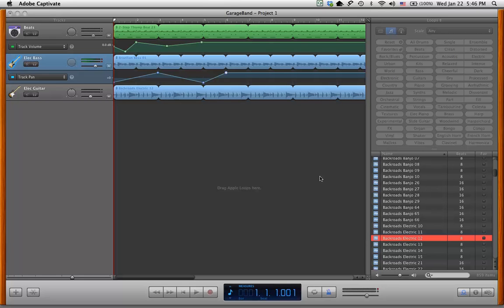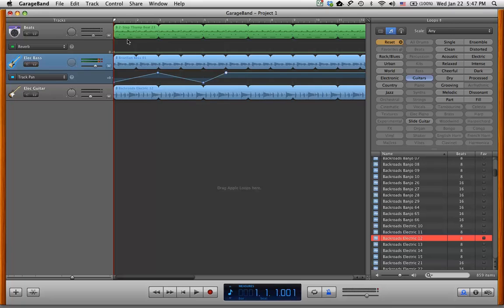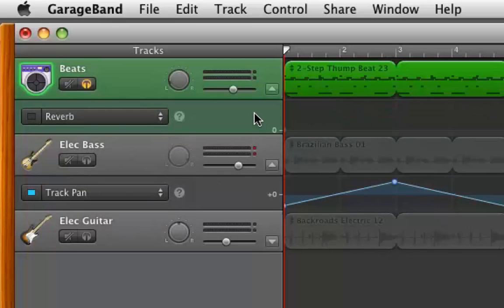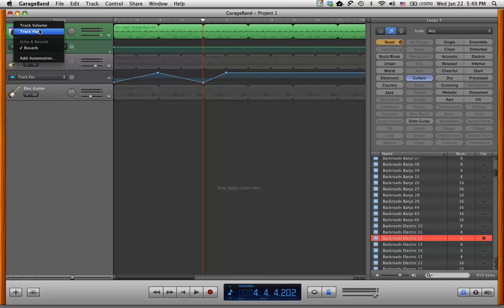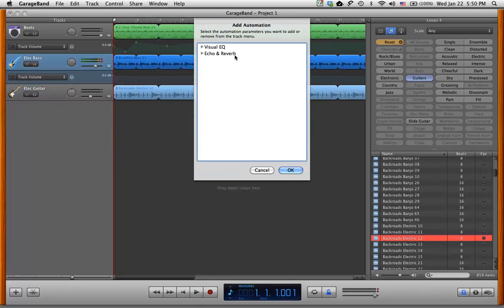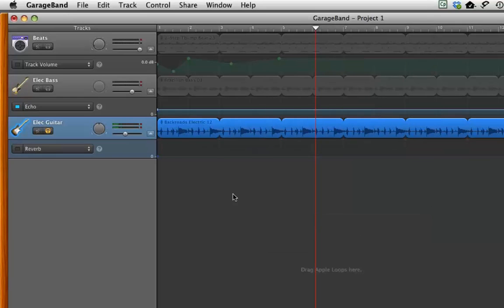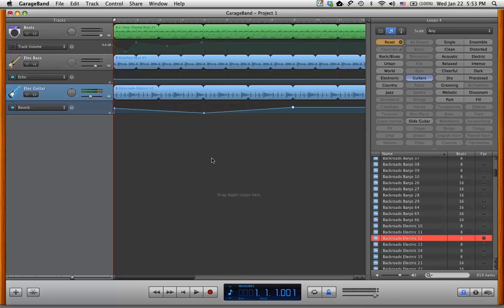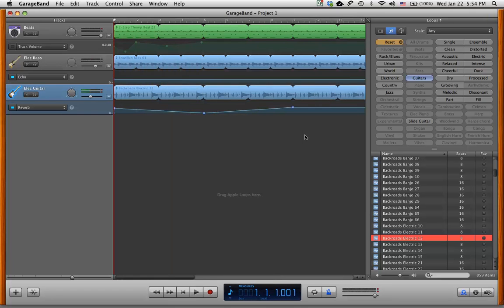Garageband Tutorial 4 Project 1